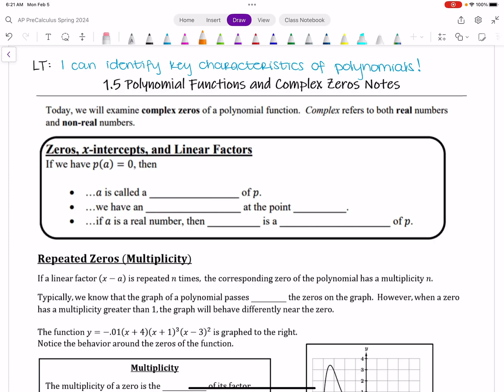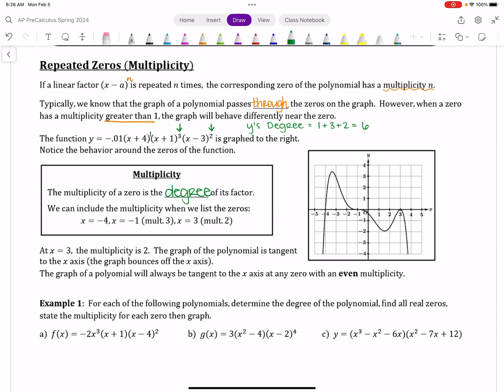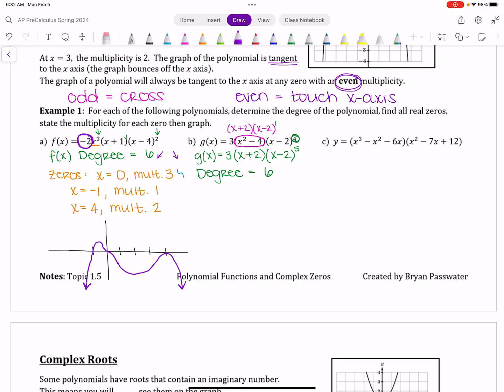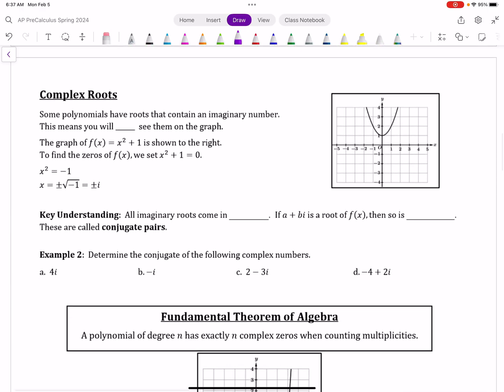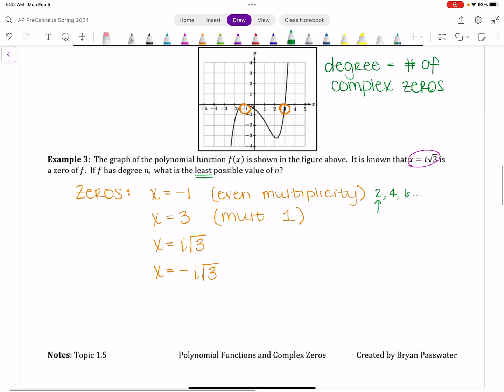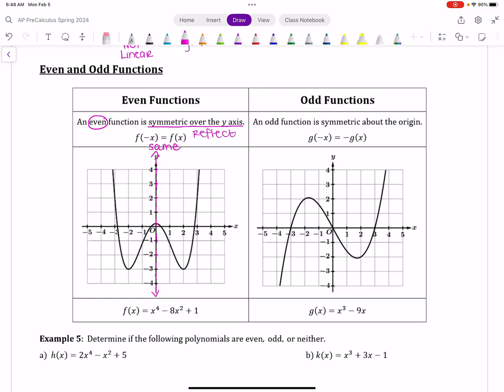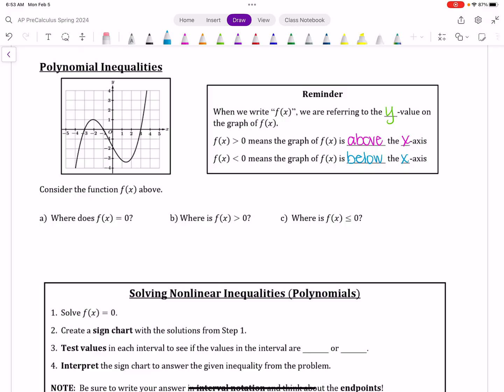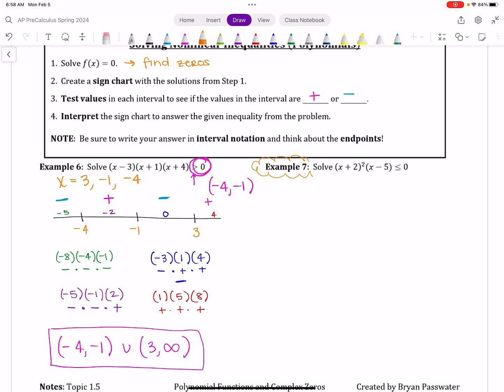1.5 Polynomial Functions & Complex Zeros Notes